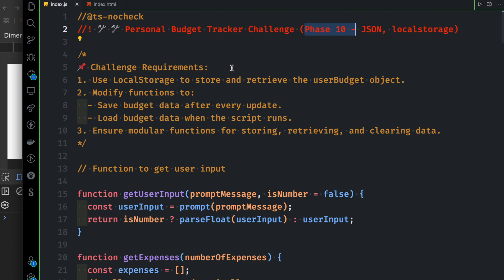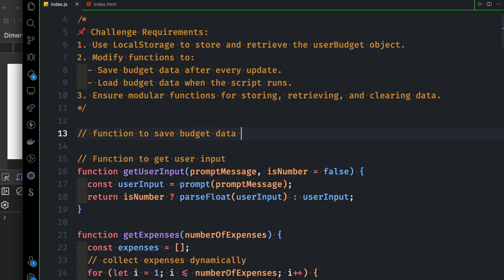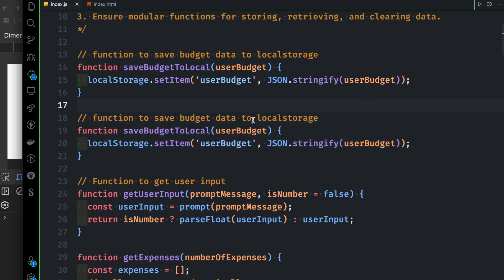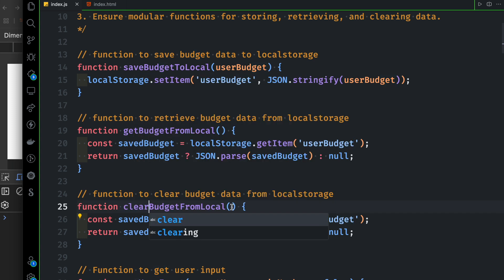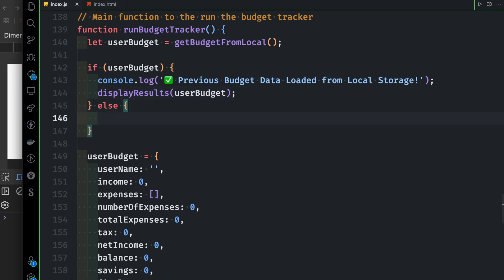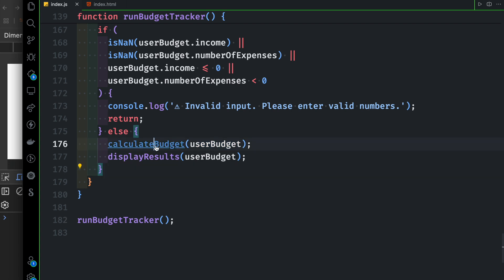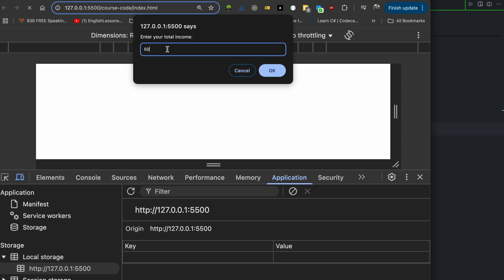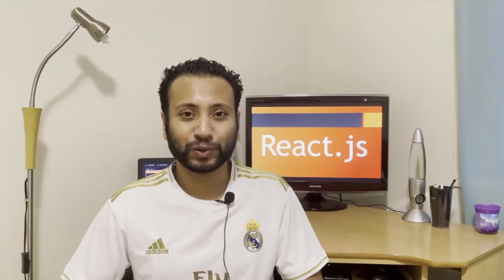javascript bangla tutorial 47 : budget tracker phase 10 - localstorage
⭐️ Video Contents ⭐️
⌨️ (00:00) Intro
⌨️ (00:11) Add localstorage to the budget tracker app
⌨️ (11:50) outro